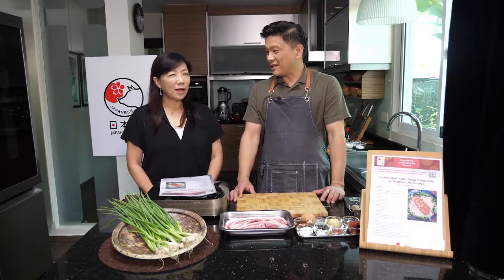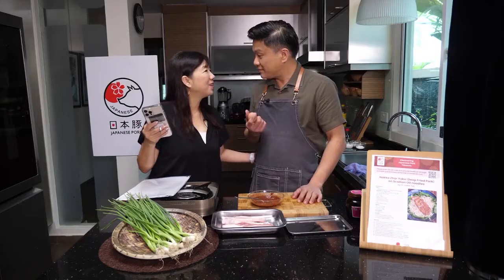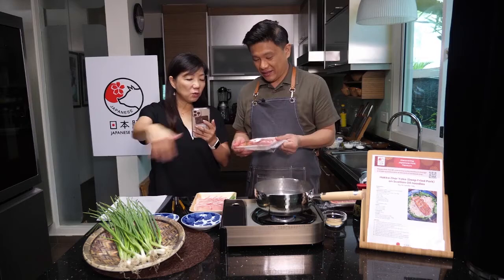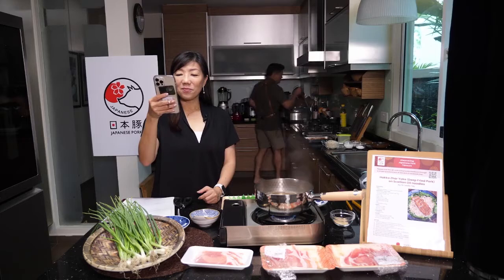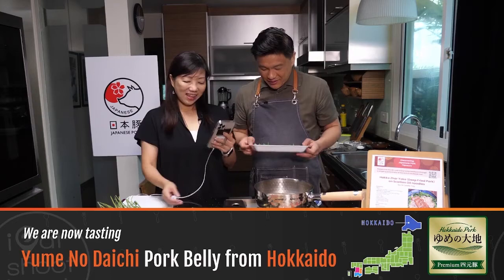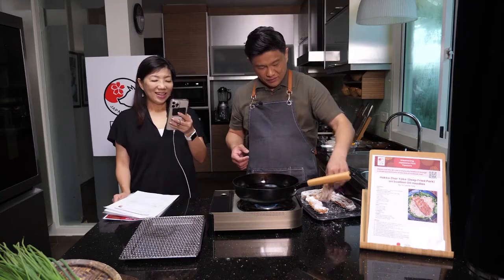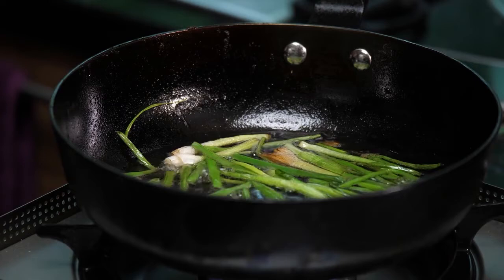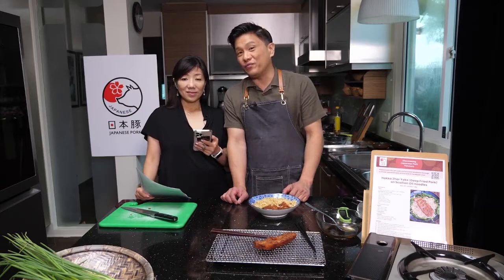Japanese Pork Live cooking Demo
Learn more about Japanese pork at our live cooking demo with Dr Leslie Tay